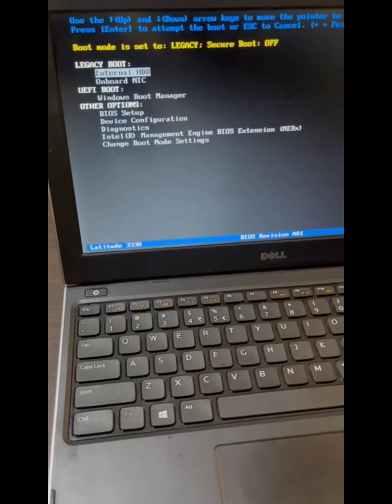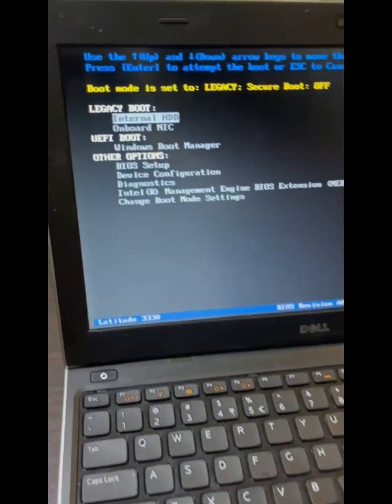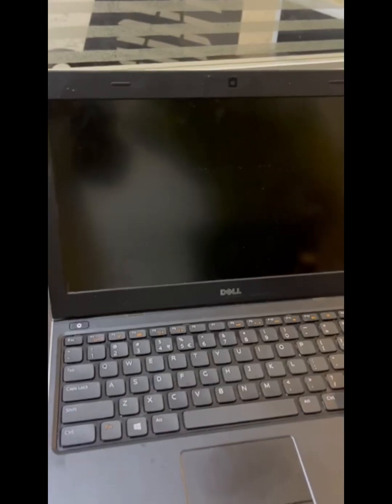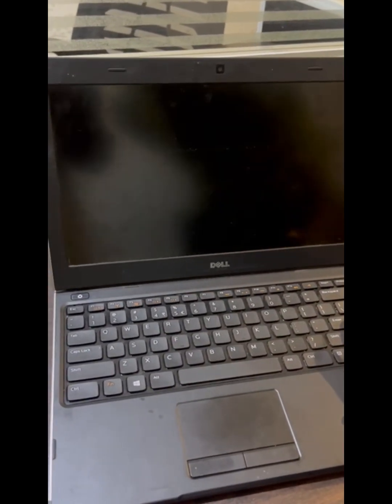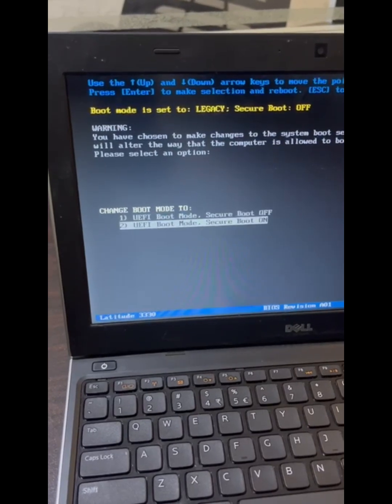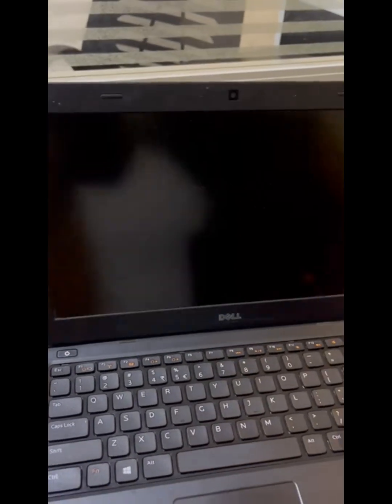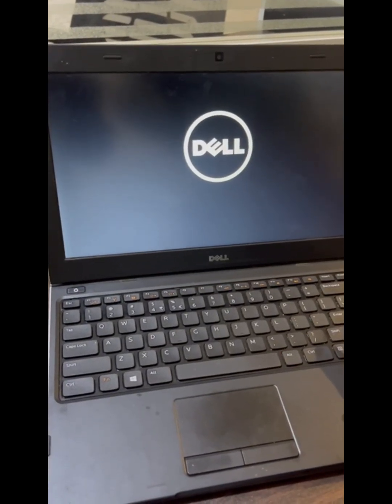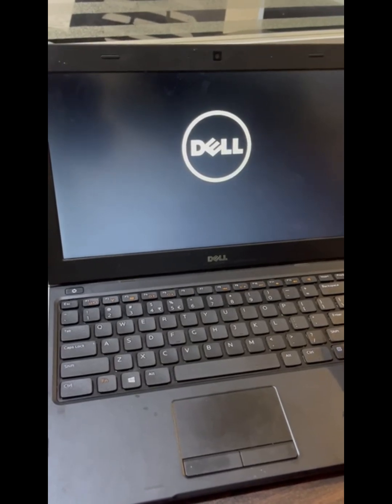How to Fix “Invalid Partition Table” Error on Dell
Having trouble with an “Invalid Partition Table” error on your Dell laptop? Don’t panic! In this video, we’ll walk you step-by-step through multiple solutions to fix the issue and get your system back up and running.